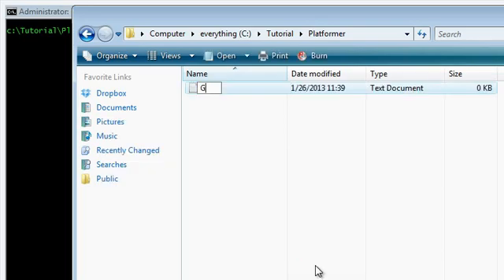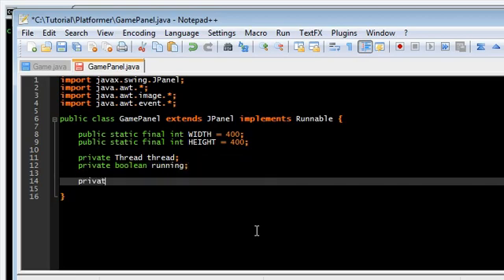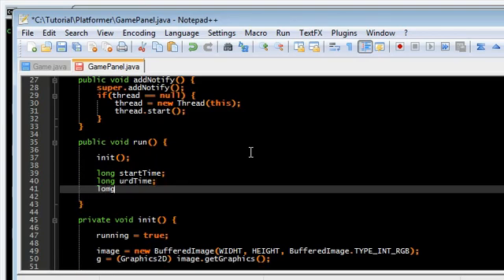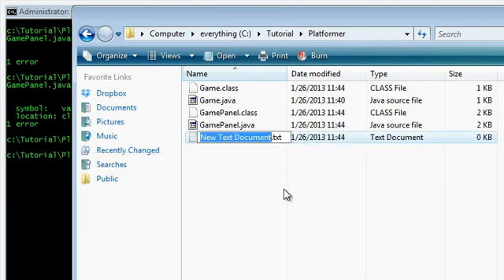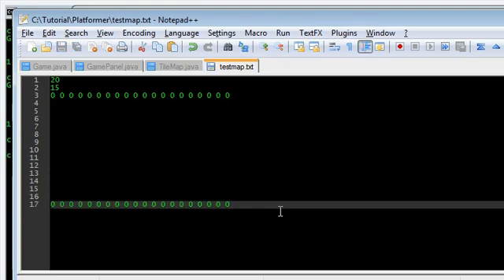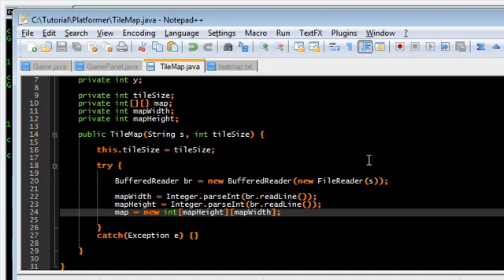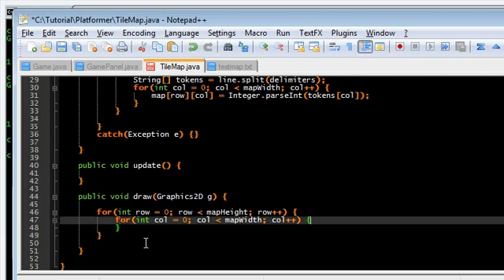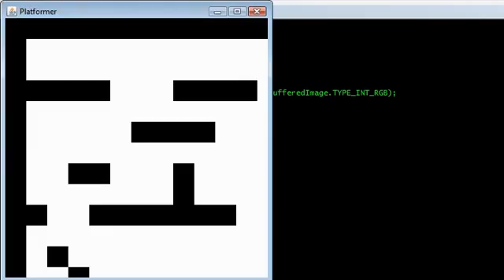Part 1 - Basic Tile Based Platformer in Java - The TileMap Class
README:
I will answer all questions as long as you allow other people to reply to your posts. If I don't see that reply button, I will ignore your question.

This is a new series on creating a basic tile based game. I start out with the game loop then move on to the TileMap class.